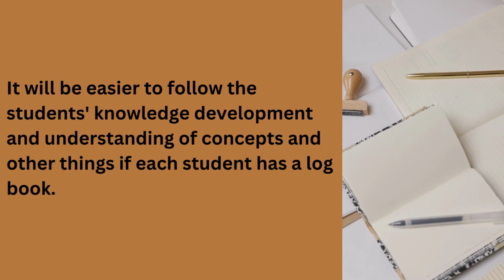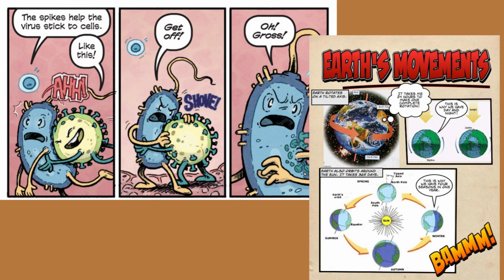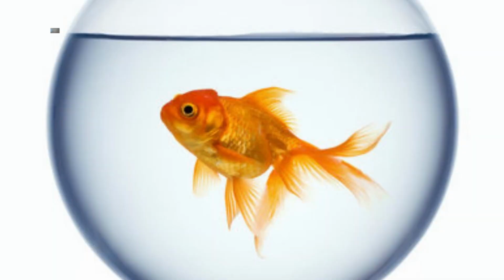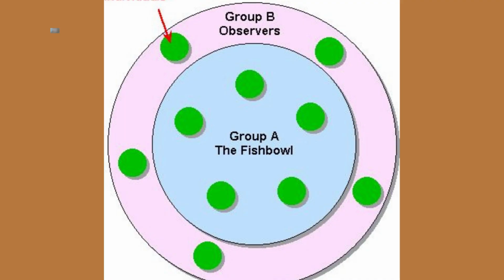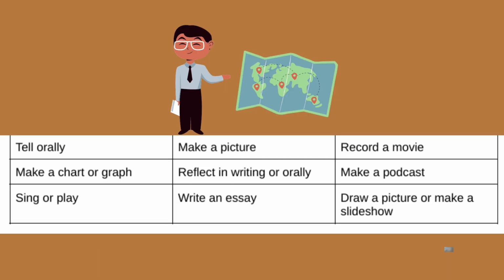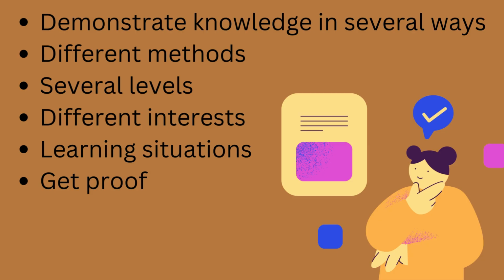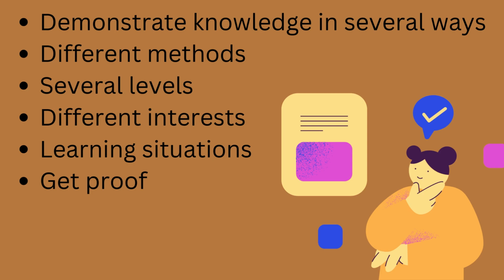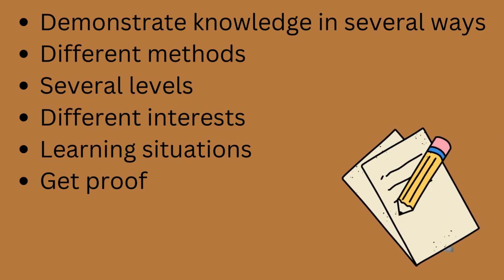Lesson design phase 6